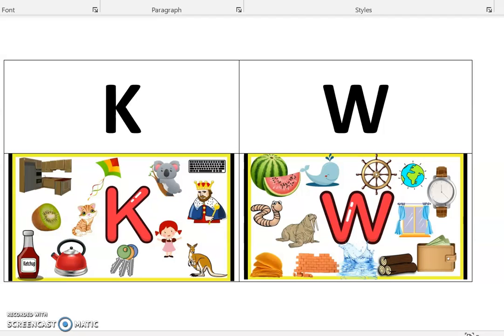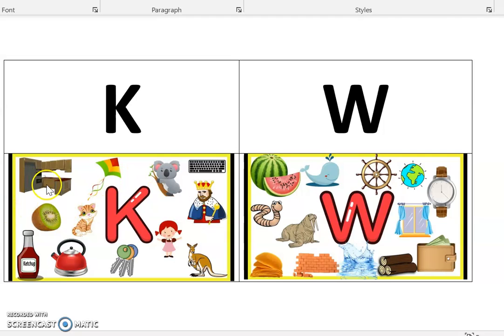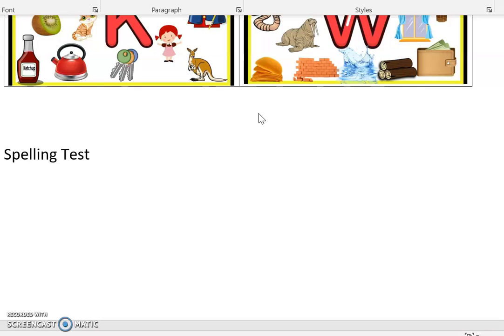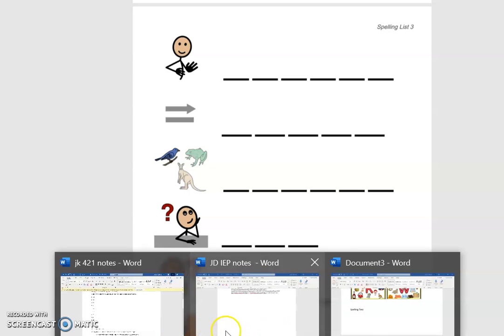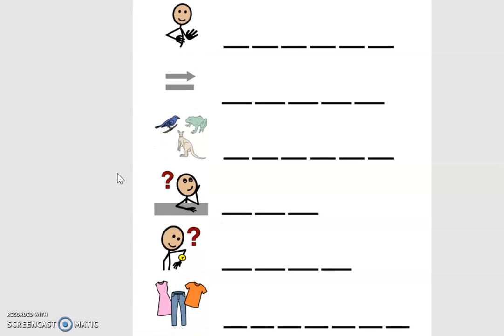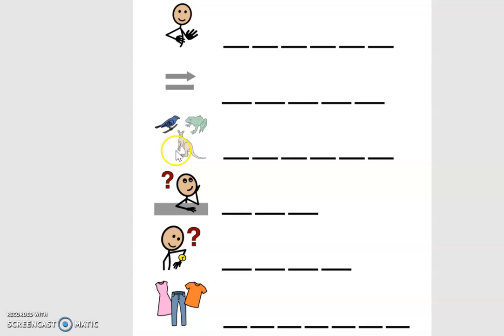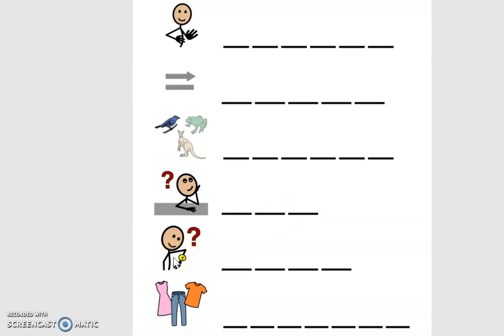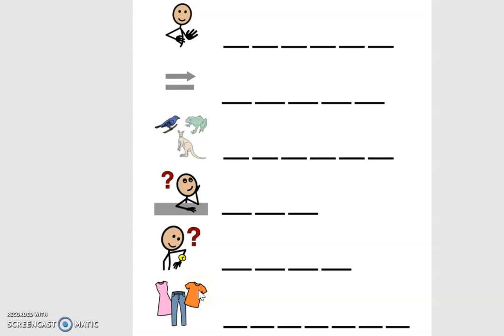Friday Week 3&4 Video 1 ELA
Teacher gives instructions and examples for students to send in a picture of something that starts with the letter K or W. Teacher reads words and uses them in a sentence as students write and spell the words.